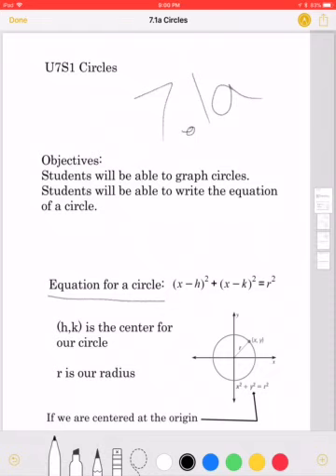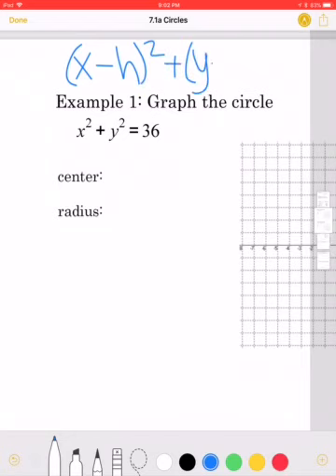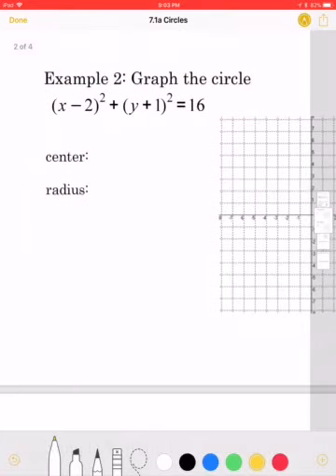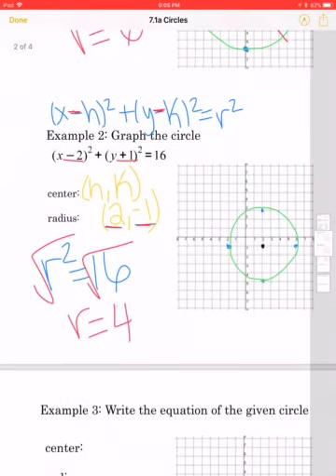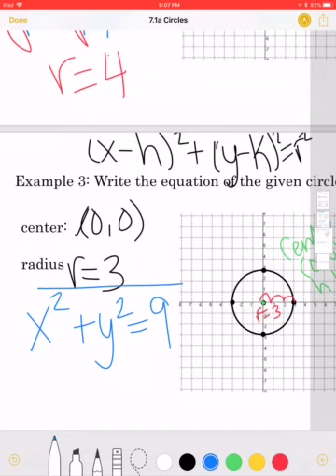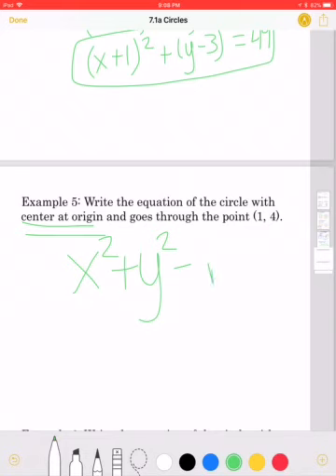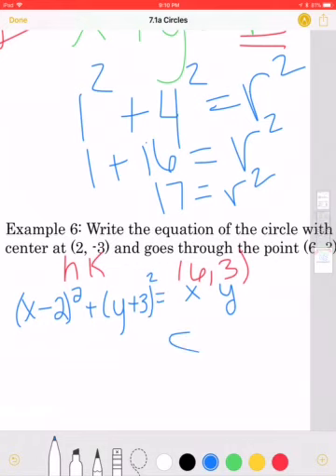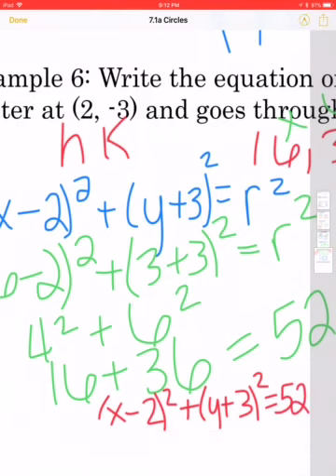7.1a Circles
Graphing circles